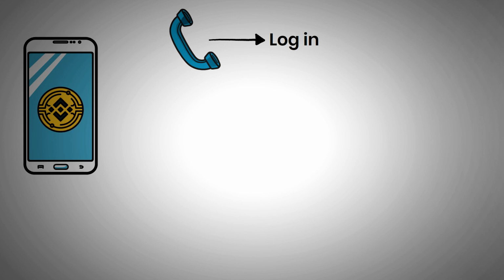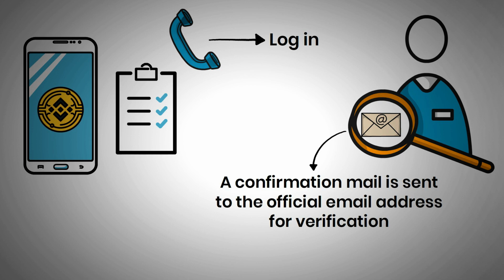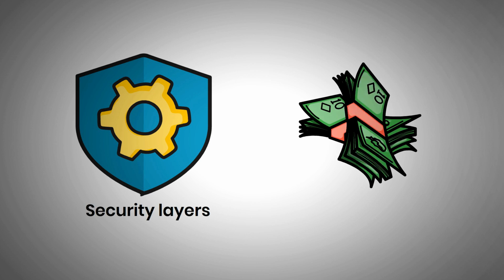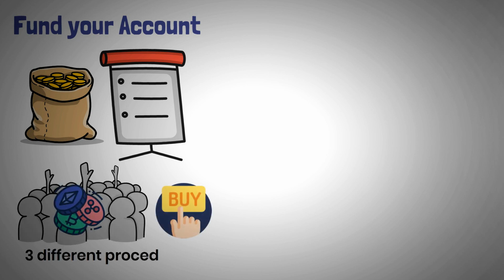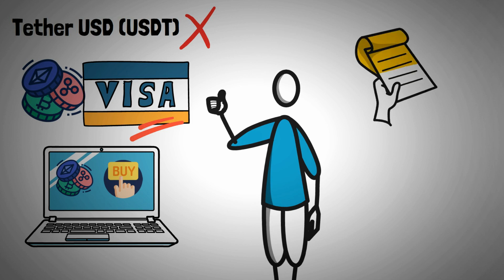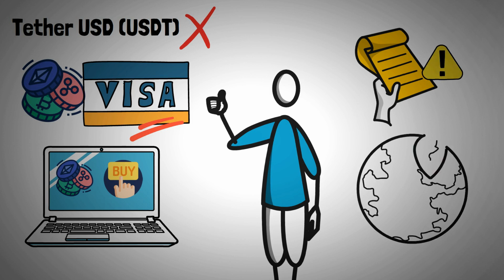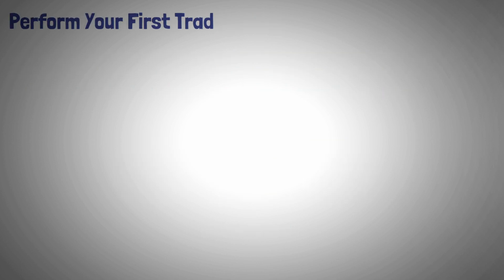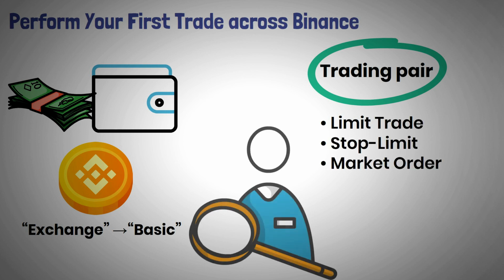How to Start Trading Cryptos? Explained for Beginners (Animated)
This video is provided for general informational purposes only and does not constitute financial, investment, tax, legal or accounting advice nor does it constitute an offer or solicitation to buy or sell any assets referred to. Individual circumstances and current events are critical to sound investment planning; anyone wishing to act on this video should consult with his or her advisor.

how to start trading crypto, how to start trading cryptocurrencies, how to trade cryptos